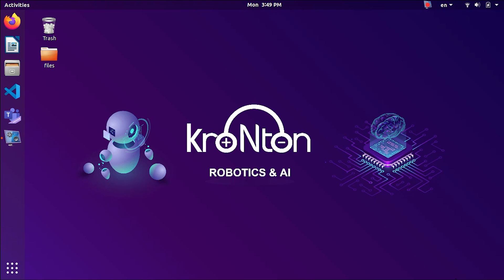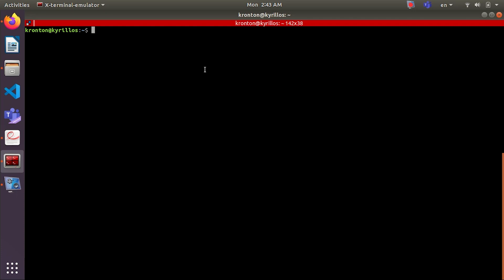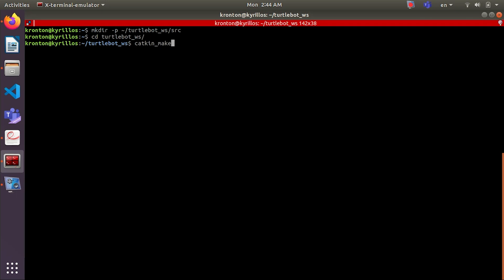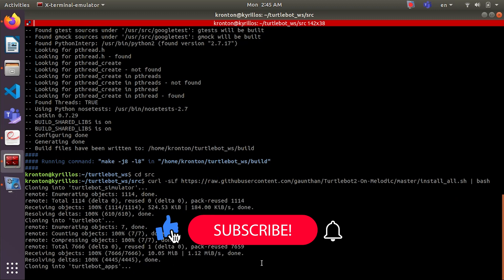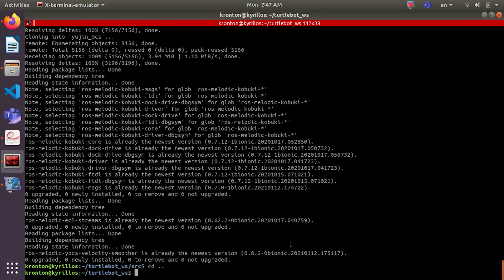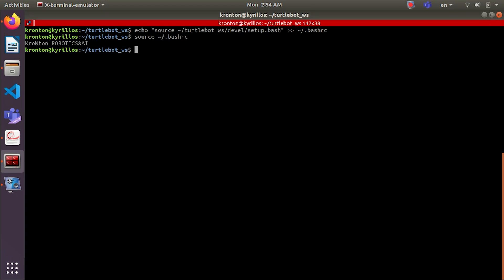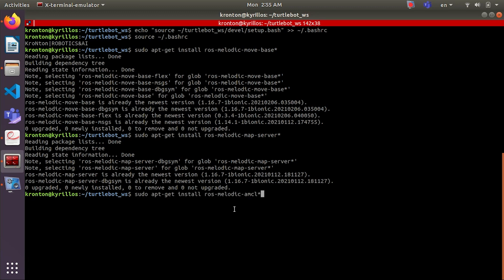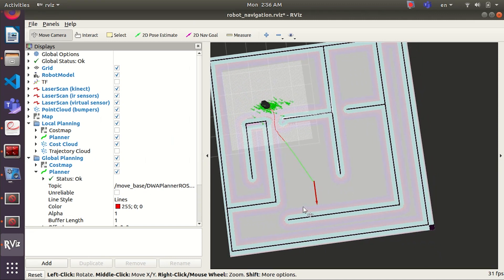Tip4| Installing the Turtlebot2 package on ROS melodic.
Installing the Turtlebot2 package on ROS melodic(Ubuntu 18.04).
steps:
mkdir -p ~/turtlebot_ws/src
- catkin_make
- cloning command in the first comment
- catkin_make
-  source the workspace command in the first comment
- source ~/.bashrc
- sudo apt-get install ros-melodic-move-base*
- sudo apt-get install ros-melodic-map-server*
- sudo apt-get install ros-melodic-amcl*
- sudo apt-get install ros-melodic-navigation*
- roslaunch turtlebot_stage turtlebot_in_stage.launch
KroNton is a channel for all people who are interested in Robotics & AI. we aim to spread the science of Robotics in the whole world and the concept of building robots and how to program it to do complicated tasks. Here you will find everything about robotics and AI: News, Articles, Autonomous vehicles, Mapping, SLAM, ROS tutorials.
Tip Intro: (0:00)
Channel Intro: (0:15)
Creating Turtlebot ws: (0:31)
Cloning tuttlebot package files: (1:15)
Adding the turtlebot 2 to ros environment: (2:31)
Installing dependencies: (3:00)
Testing turtlebot2 package: (3:30)
 Outro: (3:53)